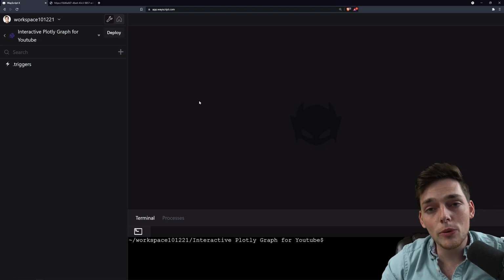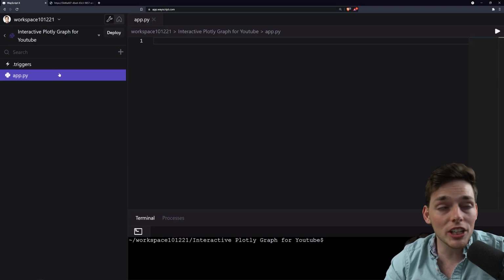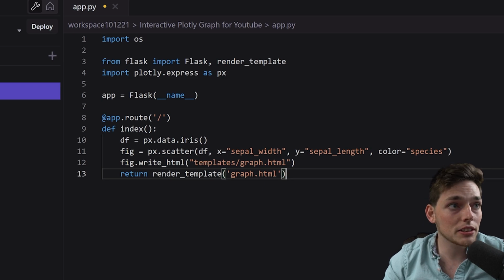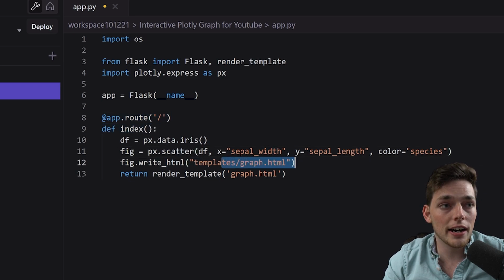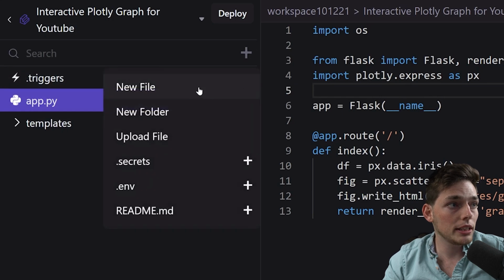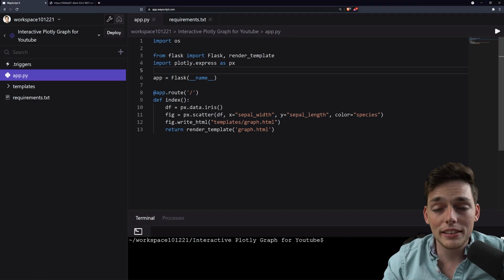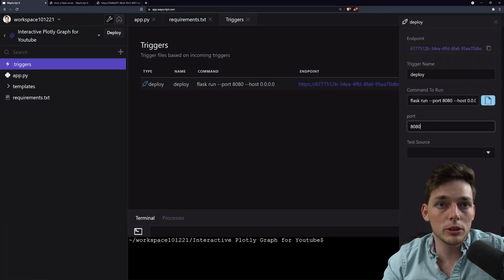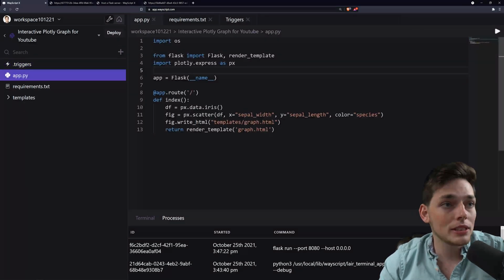Create and Host Interactive Graphs from your Own Data | WayScript Two Minute Tuesday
To learn more and sign up for WayScript X, check out WayScript X is the fastest way to turn your local code into hosted apps your team trusts.

➤ TIMESTAMPS
0:00 Introduction
0:17 Overview
0:25 Setup Flask App
1:17 Templates and Requirements
1:47 Hosting your application
2:15 Viewing the Result

Start shipping internal tools that make an impact today. Visit us at wayscript.com.